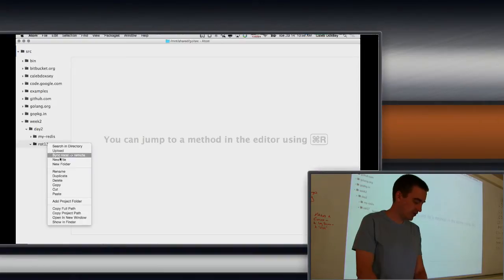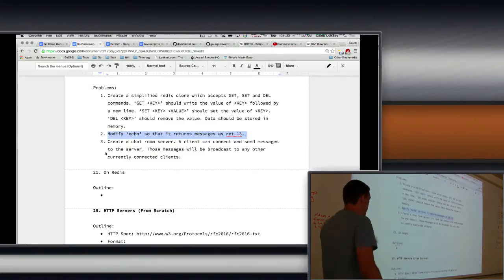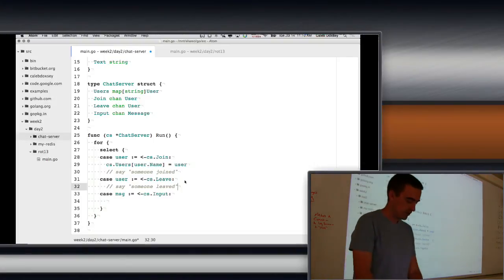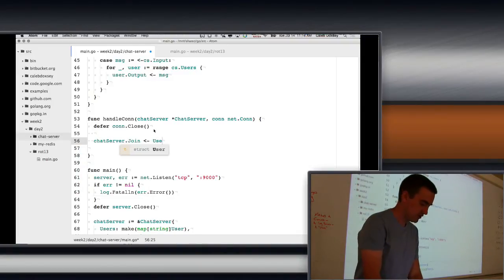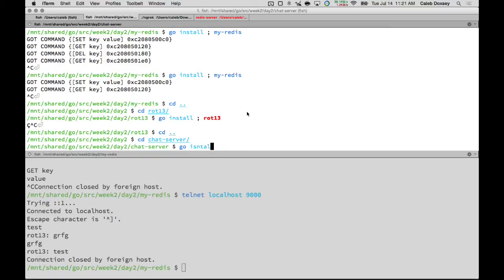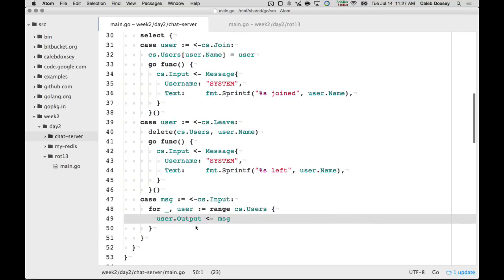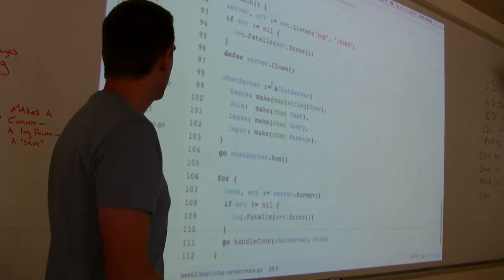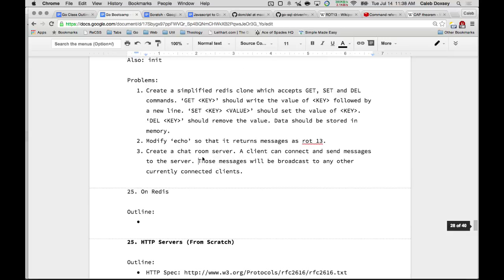Golang Chat Server